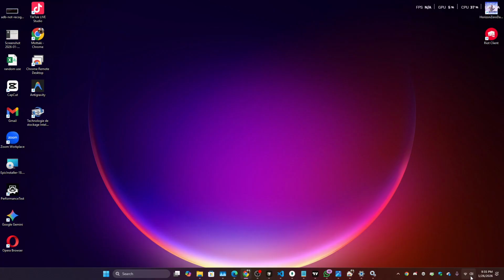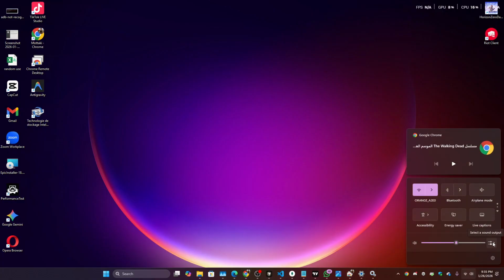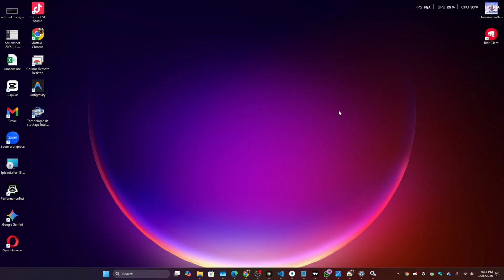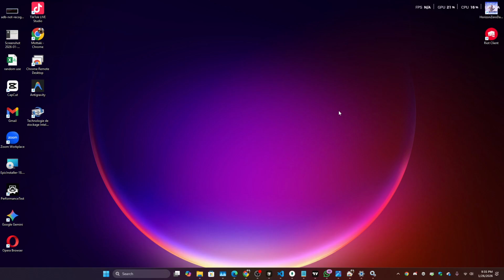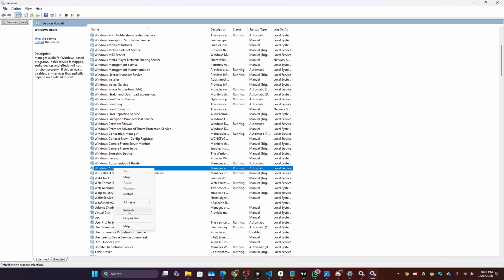How to Fix Sound on Windows 11 or 10 Step by Step Beginner Guide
In this step-by-step beginner guide, I’ll show you how to fix sound problems on Windows 11 or Windows 10. If your PC has no sound, audio is not working, speakers or headphones are not detected, or volume is very low, this tutorial will help you solve the issue quickly and easily.